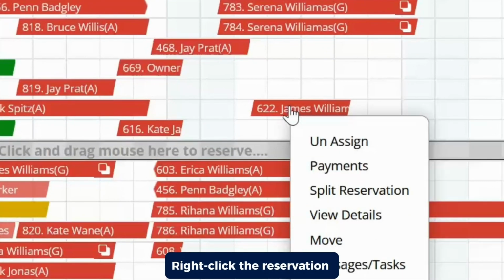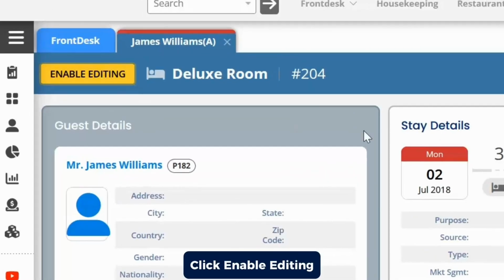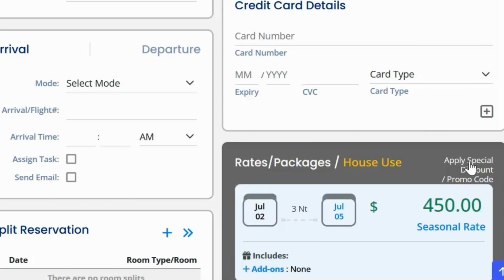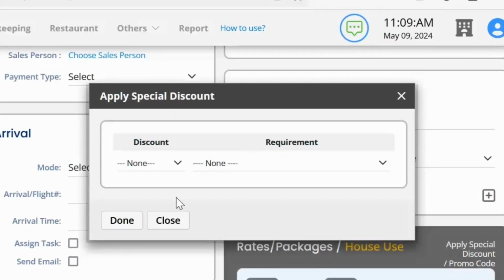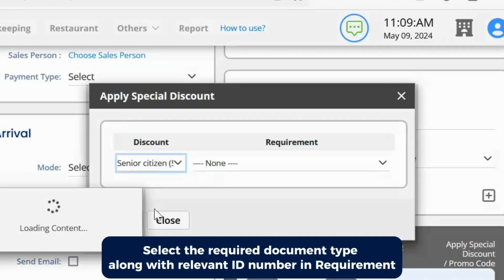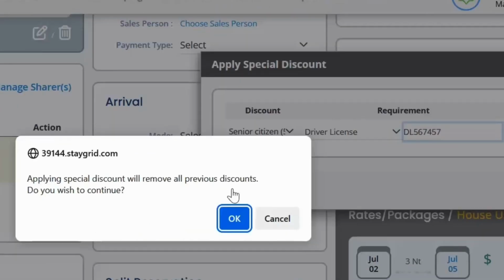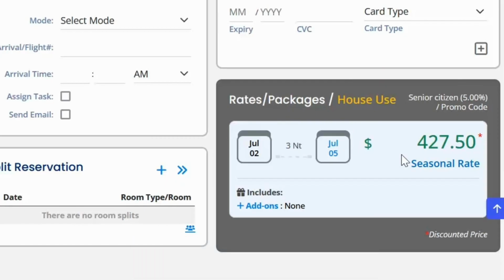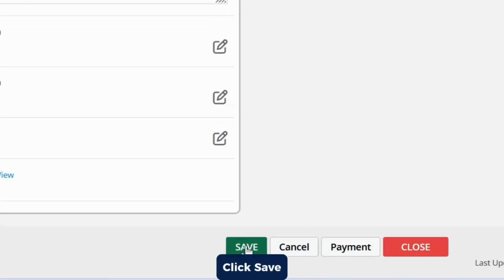Offer Special Discounts with Ease | Hotelogix Quick Guide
Looking to offer special discounts to your guests effortlessly? Hotelogix makes applying discounts quick and easy, helping you enhance guest satisfaction and drive more bookings. In this video, we’ll show you how to apply exclusive discounts to your reservations with just a few simple steps.

Step-by-Step Instructions:
1. Right-click the reservation you want to edit and select View Details.
2. Enable editing to unlock discount options.
3. Click Apply Special Discount in the Rates/Packages section.
4. Choose the discount type from the drop-down menu and provide the document type and ID number.
5. Confirm the discount and click Done.
6. Save the changes, and the updated amount will be reflected instantly under the Rates/Packages section.

💡 Important: Once you apply a special discount, it removes all previous discounts and can only be done before the room night is posted.

With Hotelogix, you can offer personalized discounts, enhance guest satisfaction, and simplify your reservation management, all in one place.

🚀 Want to streamline your hotel operations and deliver exceptional guest experiences?
Get started with Hotelogix today and request a free demo